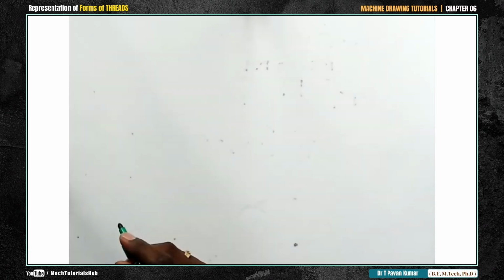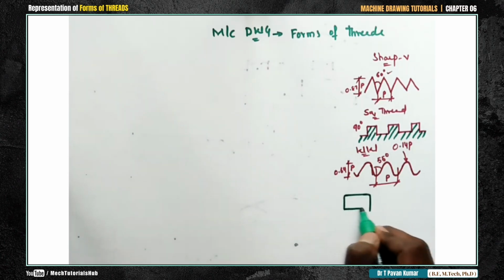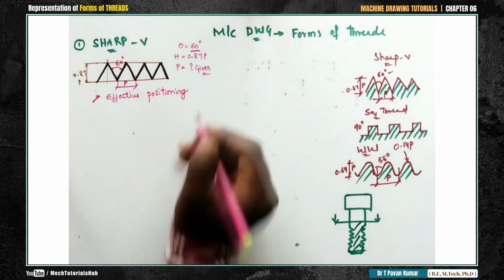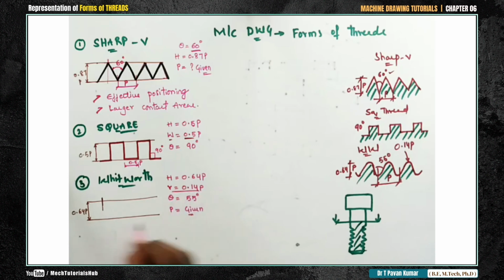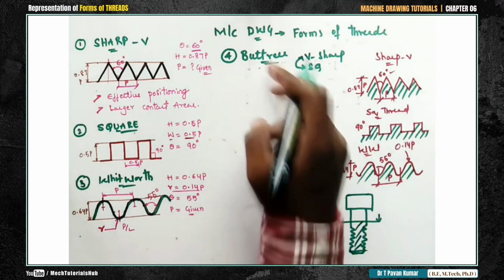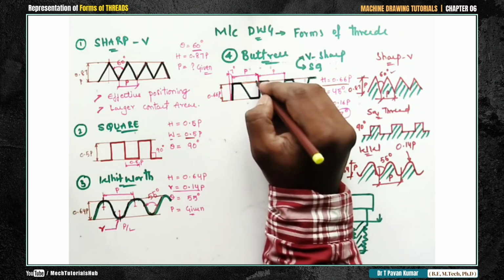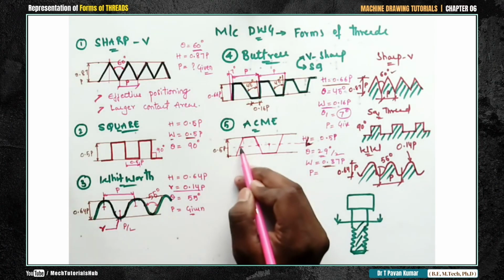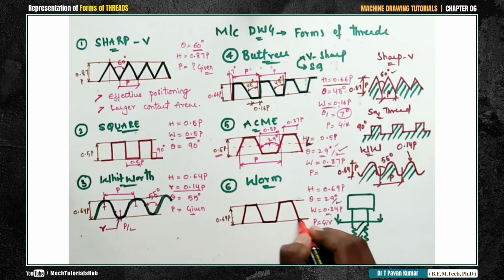FORMS OF THREADS (Representation) | Machine Drawing Tutorials | Chapter 06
This video is Chapter 06 of our Machine Drawing Tutorial Series, and it focuses on the crucial topic: Representation of Forms of Threads.

What You’ll Learn:

• How to accurately represent various forms of threads (e.g., V-threads, square threads, metric threads) in technical drawings
• Industry-standard conventions and symbols used in machine drawing
• Step-by-step drafting techniques ensuring clarity and precision in engineering drawings
This tutorial is crafted for mechanical engineering students, drafters, and hobbyists aiming to master standard drawing practices—especially useful for university or competitive exam preparation.